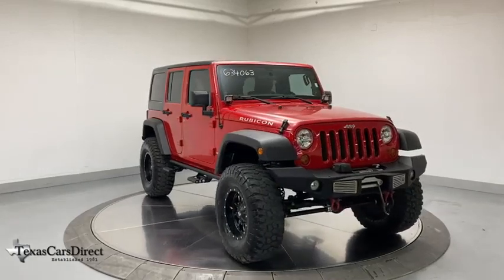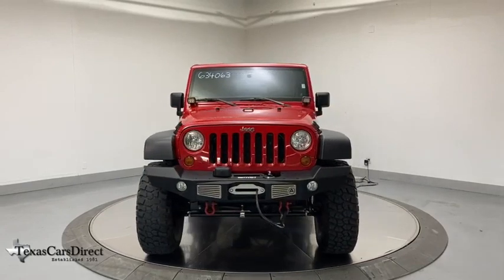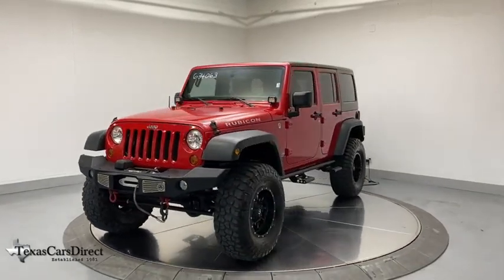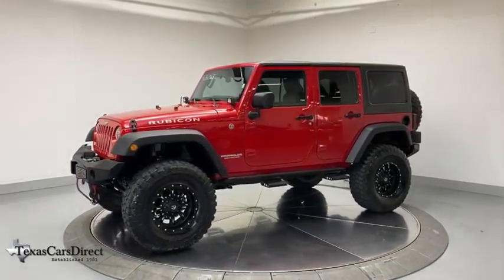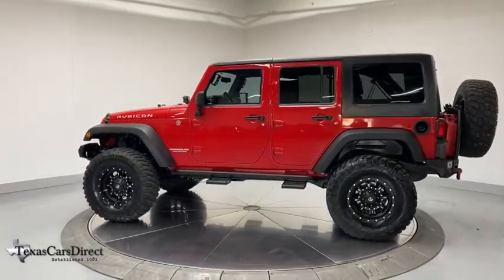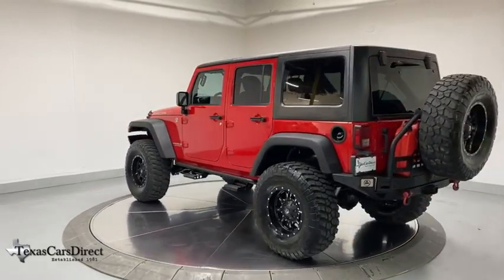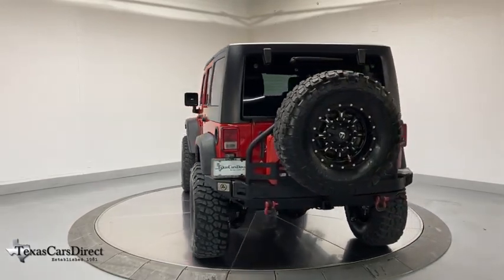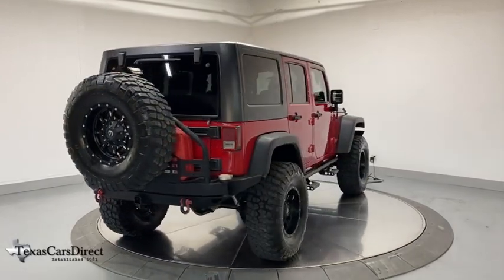2011 Jeep Wrangler Dallas, Plano, Frisco, Fort Worth, Austin, TX 634063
Flame Red Clearcoat Used 2011 Jeep Wrangler available in Dallas, Texas at Texas Cars Direct. Servicing the Plano, Frisco, Fort Worth, Austin, TX area.
2011 Jeep Wrangler Unlimited Rubicon - Stock#: 634063 - VIN#: 1J4BA6H11BL634063

Recent Arrival! Clean CARFAX. * BLUETOOTH, * HEATED SEATS, * REMOTE START, * CLEAN AUTOCHECK, * CLEAN CARFAX, * LEATHER SEATS, * Pre-qualified for 3 year / 45,000 mile extended warranty and Lojack Stolen Vehicle Recovery *, * Best Low, Hassle-Free Financing Rates Available *, * Pre-reserve your incoming vehicle today before it arrives to expedite the make ready process! *, * VEHICLE DETAILED *, Fuel 17in Wheels, 37x12.5 Tires, Lifted Suspension, Steel Front bumper, Steel Rear bumper, Smittybilt Winch X2O, Side Step Nerf Bars, Overhead Sound Bar, 2 Fuel Jerry Cans mounted on rear bumper, 4.10 Rear Axle Ratio, Air Conditioning w/Auto Temperature Control, Air Filtering, Connectivity Group, Driver Height Adjuster Seat, Front Seat Back Map Pockets, Heated Front Seats, Hill Descent Control, Leather Trimmed Seats, Leather Wrapped Steering Wheel, Power windows, Remote keyless entry, Remote Start System, Traction control, Uconnect Voice Command w/Bluetooth, Vehicle Information Center. Odometer is 17417 miles below market average! 2011 Jeep Wrangler Unlimited Rubicon 4WD LIFTED/37in TIRES/WINCH/STEEL BUMPERS 4WD Flame Red Clearcoat 3.8L V6 SMPIbrbrWe offer free Carfax and Autocheck vehicle history reports on our website.brbrbrYour car is more than a form of transportation, it represents your style and personality. Fortunately, you don't have to pay new car prices to get the vehicle of your dreams at TexasCarsDirect. We carry the largest selection of 1st Quality pre-owned Mercedes Benz in the Dallas, TX, area. No matter which route you take, we hope you'll consider exploring the TexasCarsDirect inventory for your dream car today!